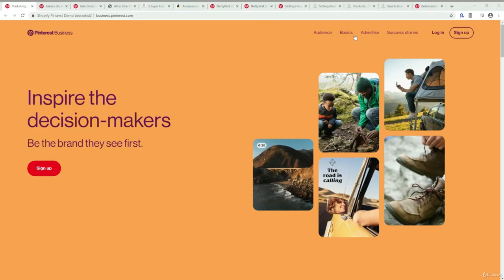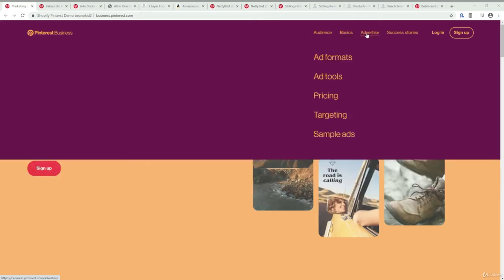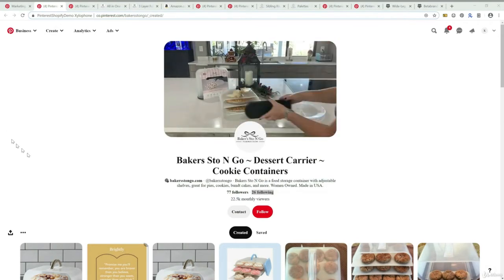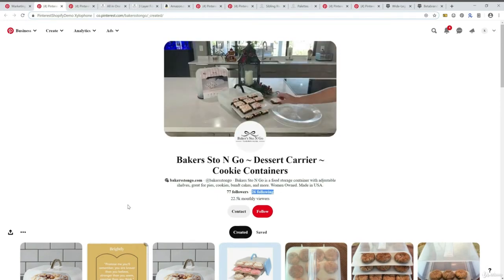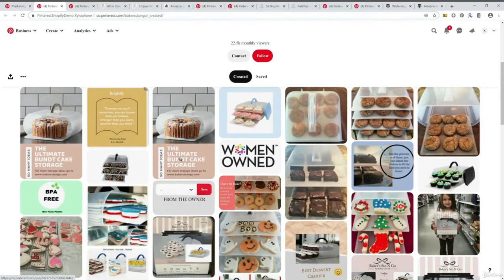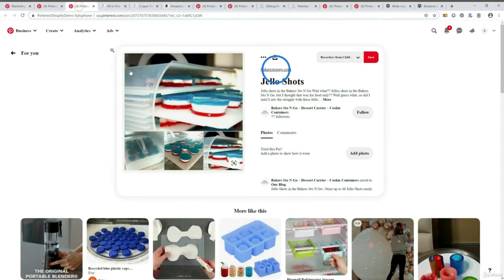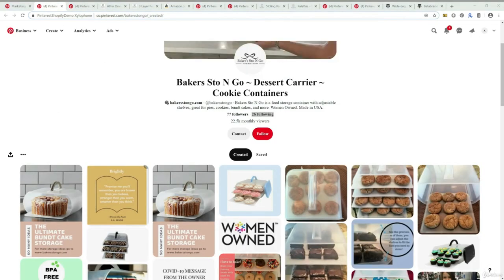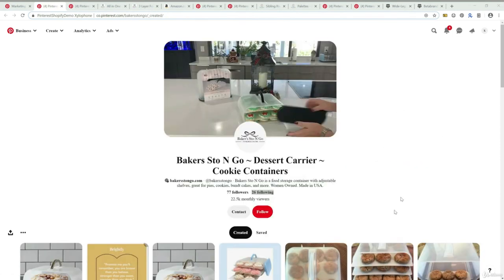Introduction to the Integration of Pinterest and Shopify - Shopify With Pinterest